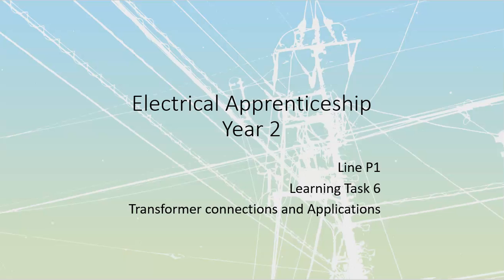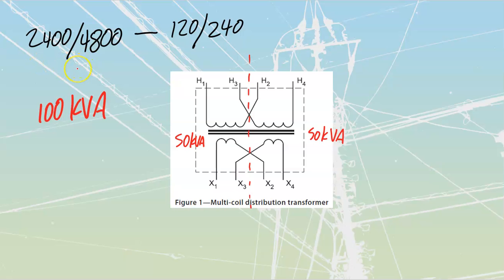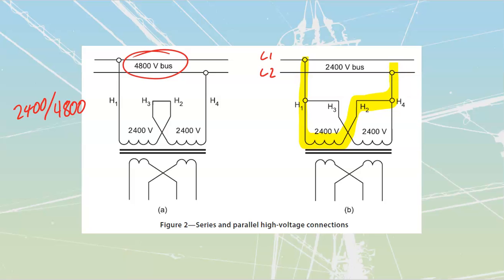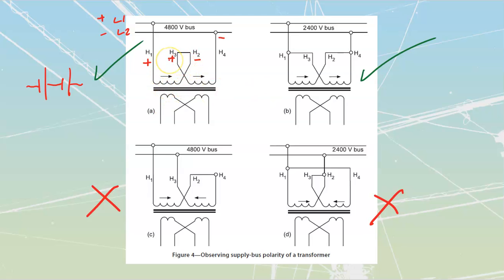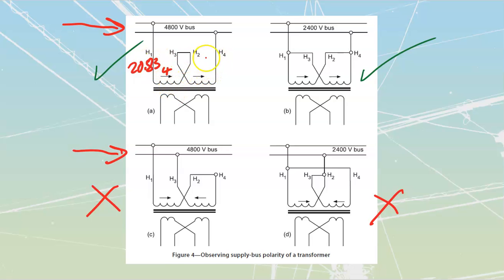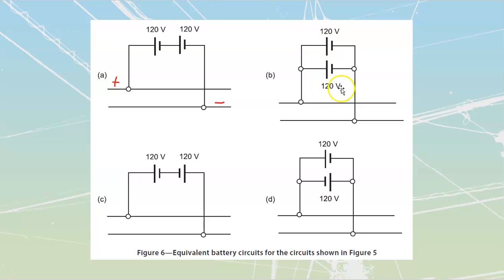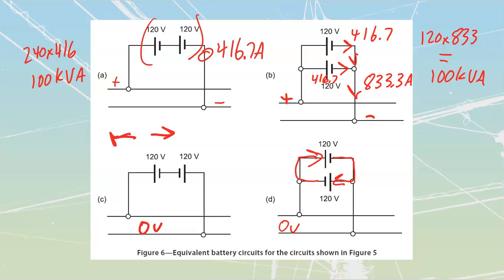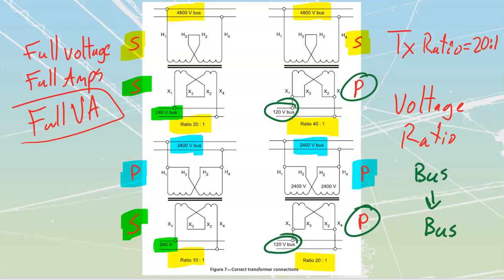Multi-coil Transformer Connections L2 P1 LT6a